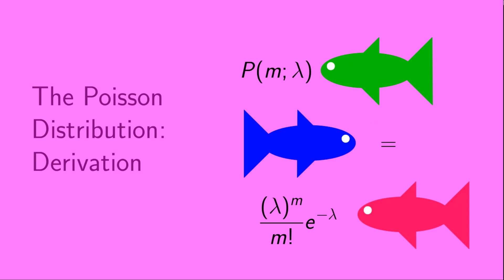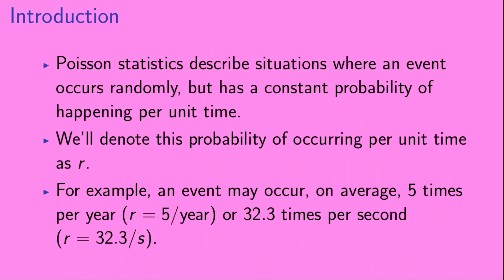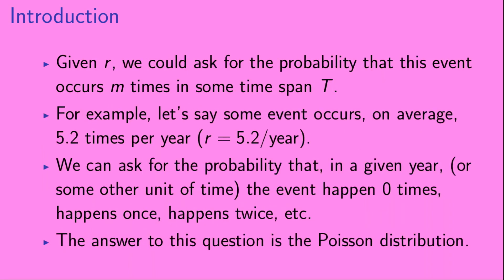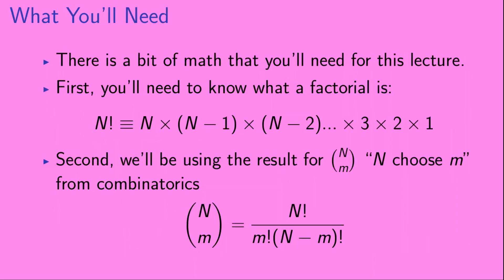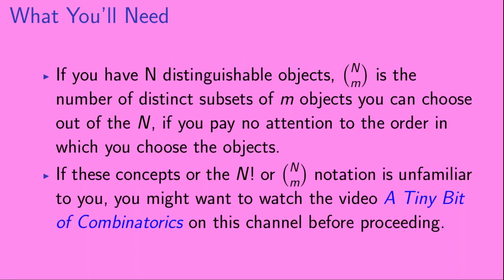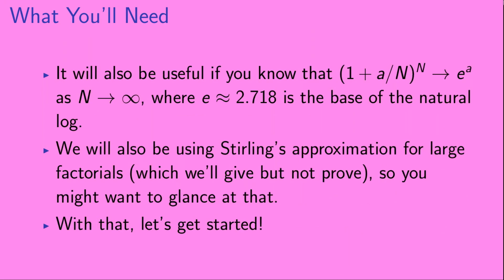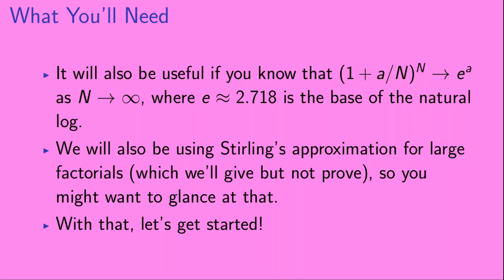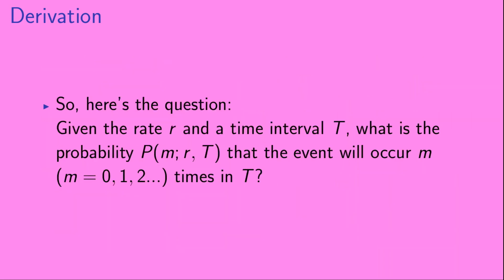The Poisson Distribution: Derivation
Here, we derive the Poisson distribution, which shows up in a wide variety of phenomena in science and everyday life.  You might want to check out "Why the Poisson Distribution is Important (It's Everywhere!!)"
or
before watching this video.